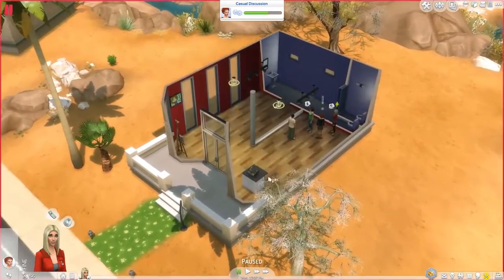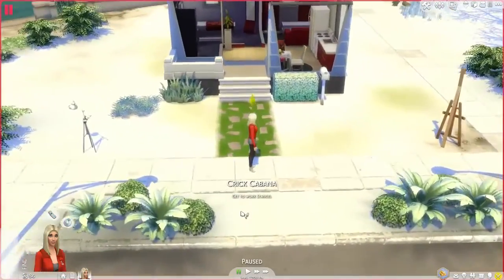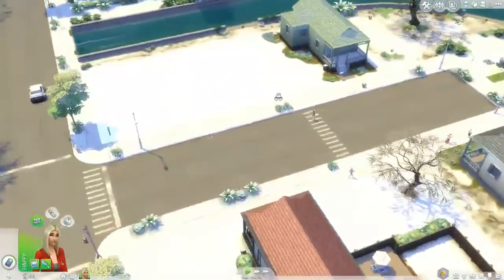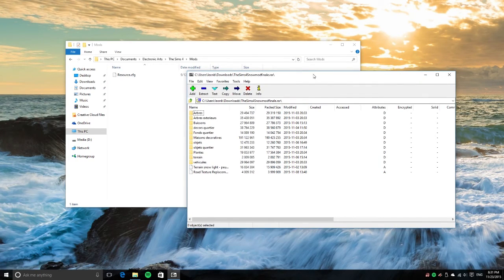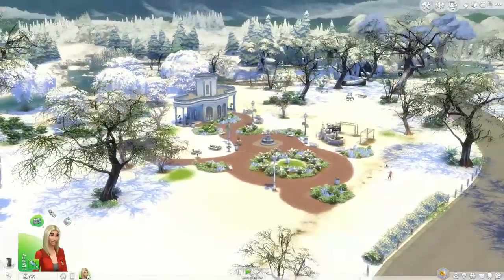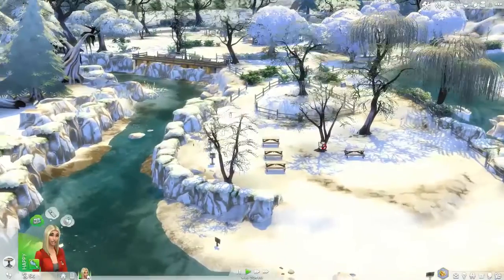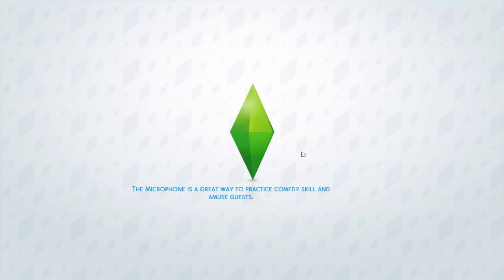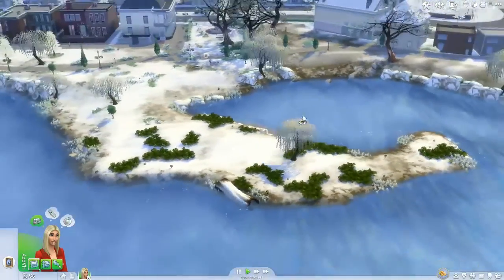The Sims 4 Mod Showcase - First Snow Mod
This a one of my favorite mods so far in Sims 4 so I thought I would do a showcase video to review it. Enjoy :D

:: Mod created by - @SimCookie